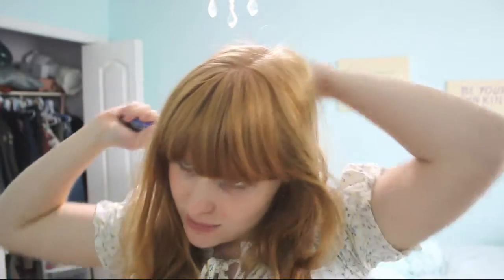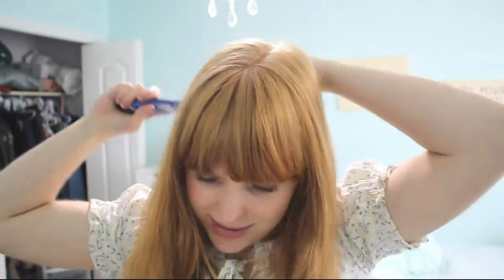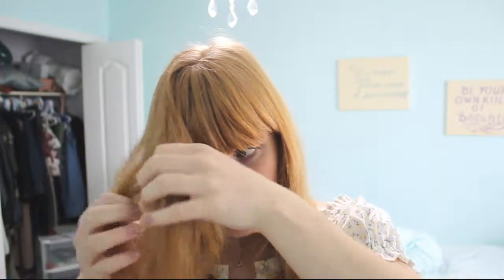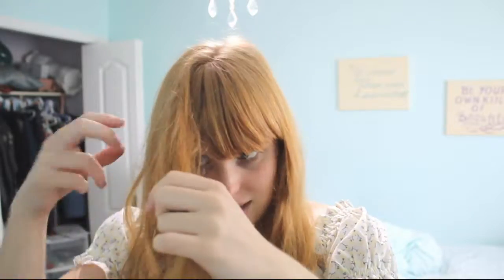4 Easy Heatless Hairstyles For Summer!!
how to create my 5 favorite fast and easy hair styles :) that are perfect for summer and if your on the go so i hope you enjoy this video